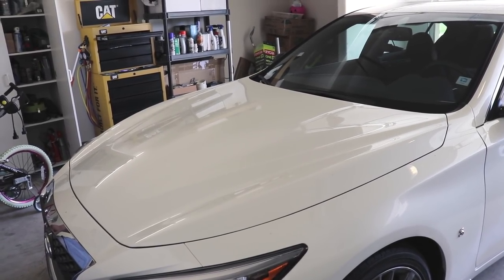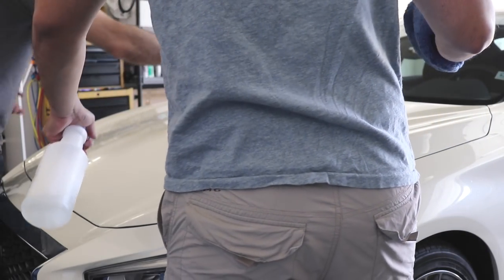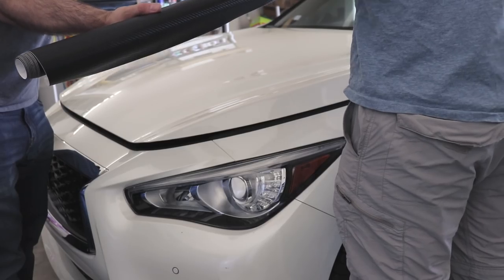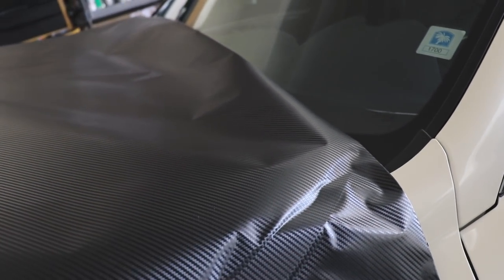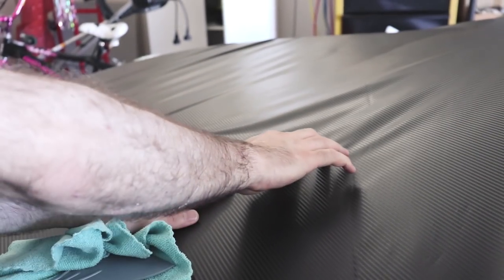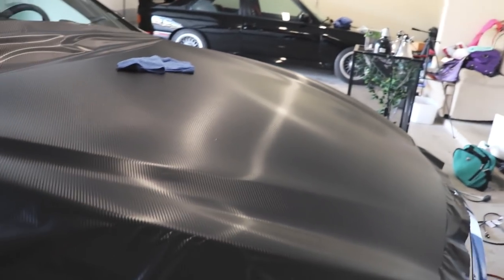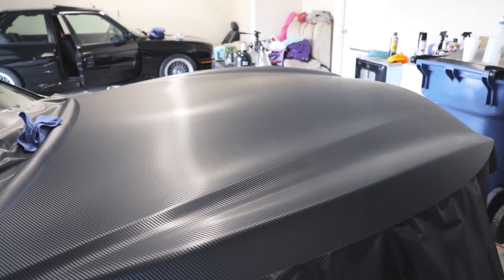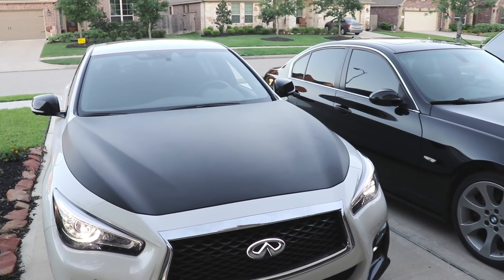Trying To Wrap A Hood For The First Time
This is a quick video of me and my friend attempting to wrap the hood on his new car.  We used a carbon fiber pattern wrap that was very forgiving all things considered.

I figured I would document the process to inspire some of you and show you it can be done.  I've never wrapped a panel before and it did take a few hours but did not require a great amount of skill. When you see the word "affiliate" listed beside any link in my description please know that this is a custom link and I will earn a small commission if you opt to purchase using said link.  This is at no extra cost to you so it's a win all around :)  Thank you!